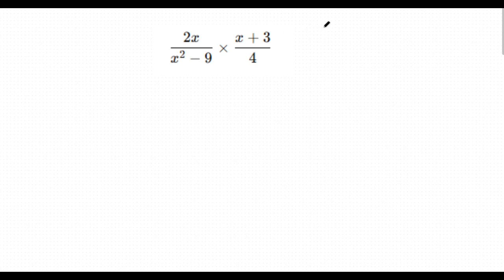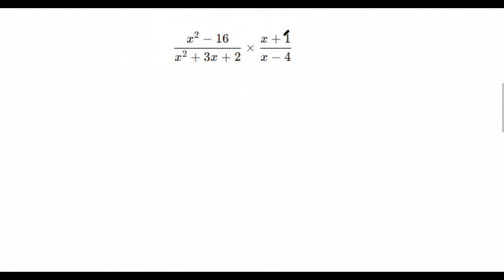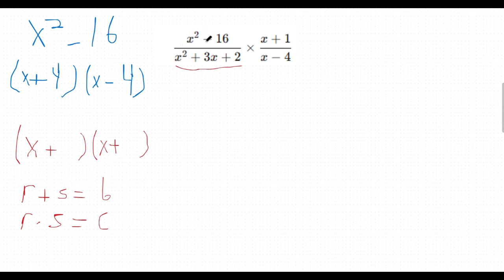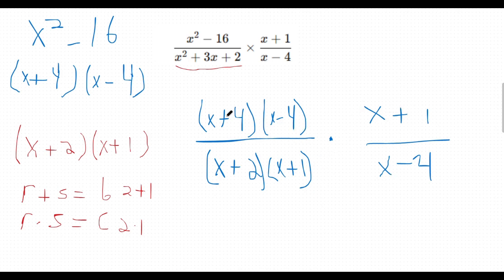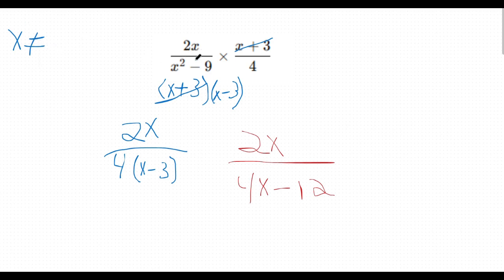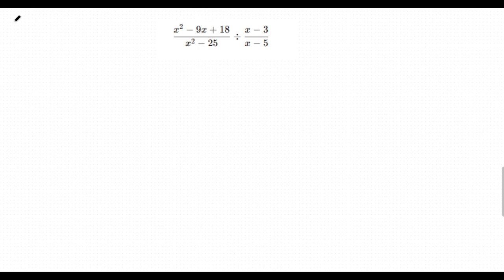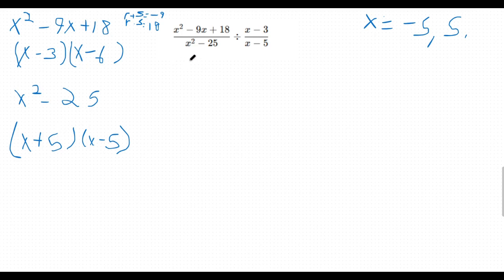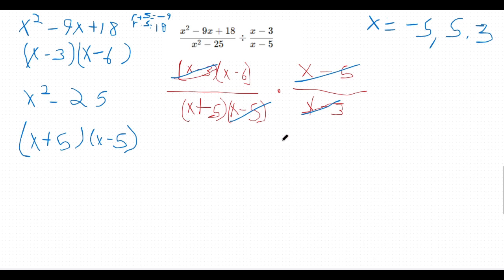Rational expression multiplication/division